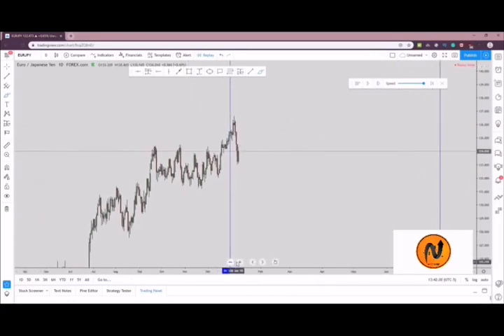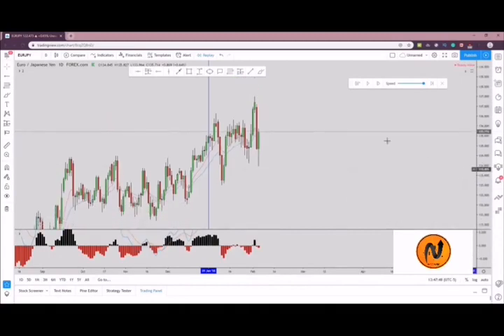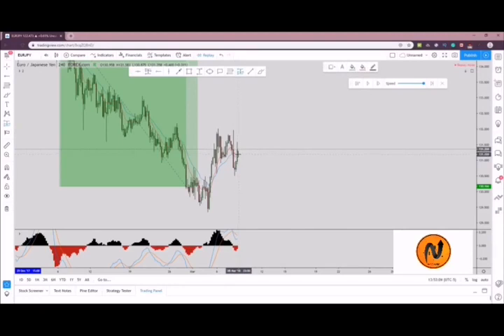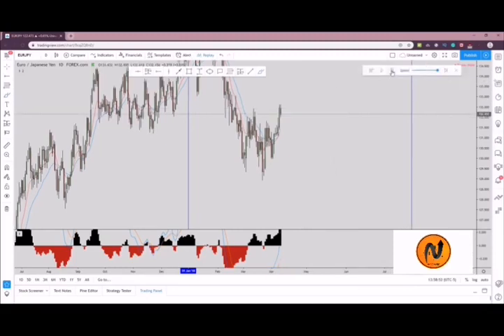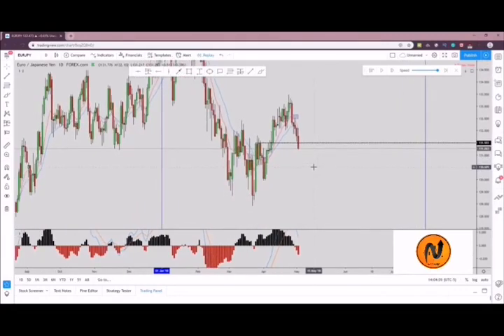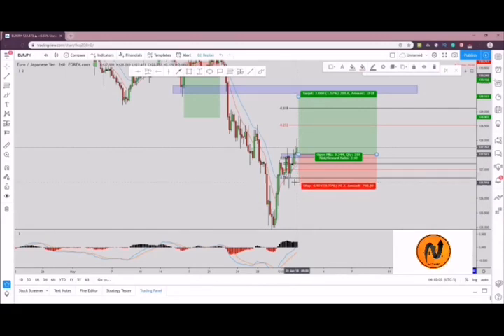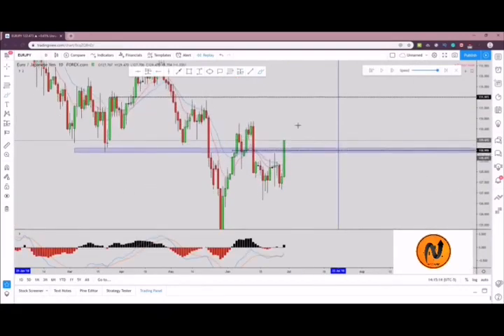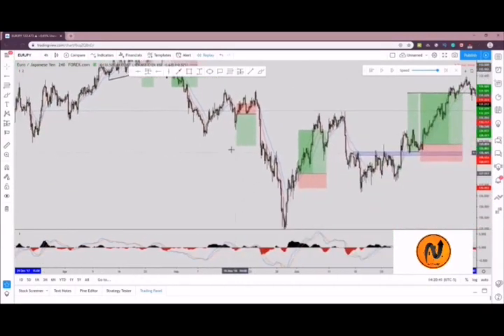EURJPY 2018 backtest دوره Transparent Fx قسمت هفدهم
✔️ موضوع: EURJPY 2018 backtest
7️⃣1️⃣ قسمت هفدهم